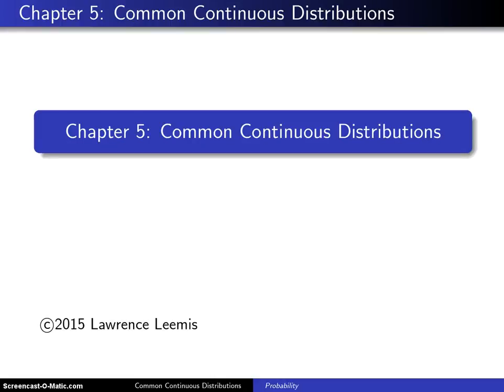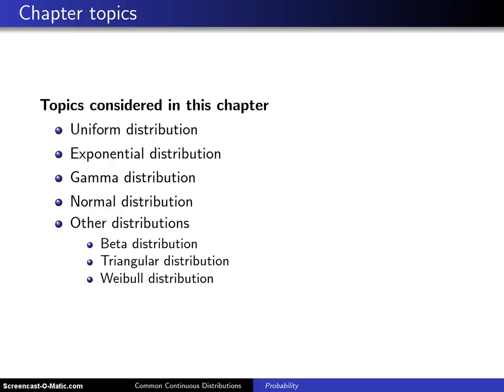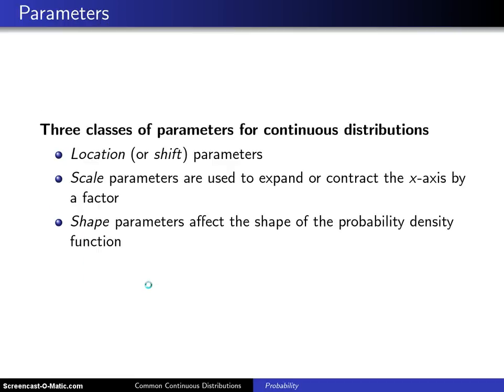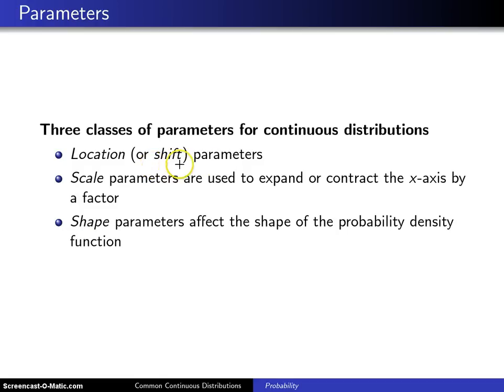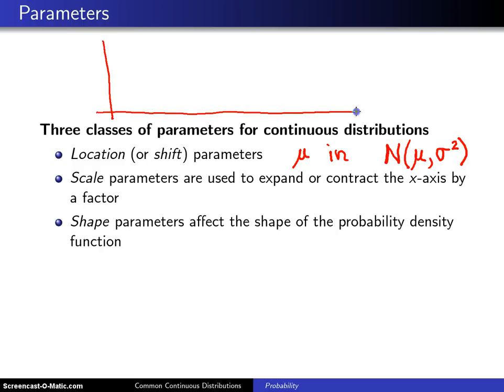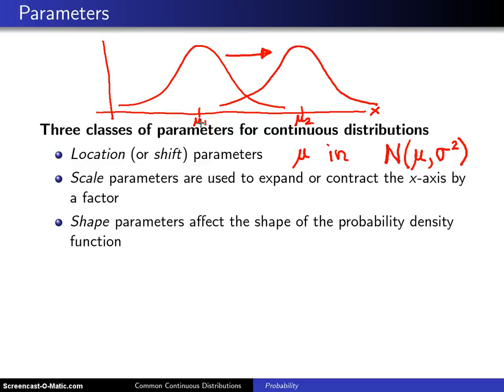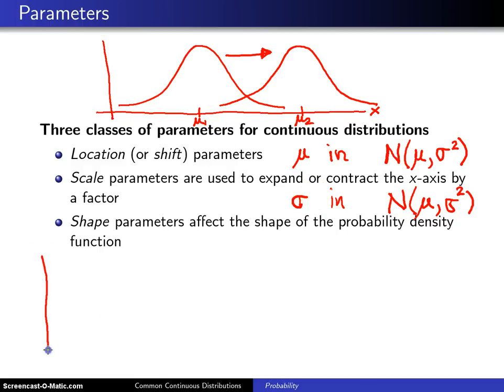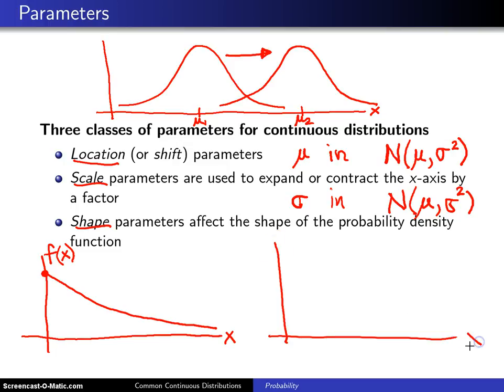Common continuous distributions